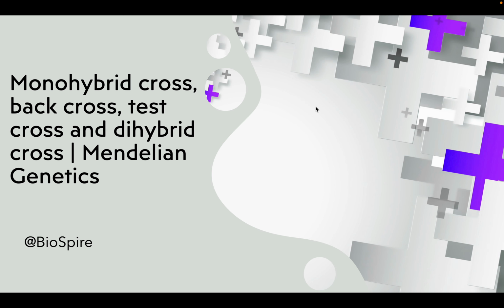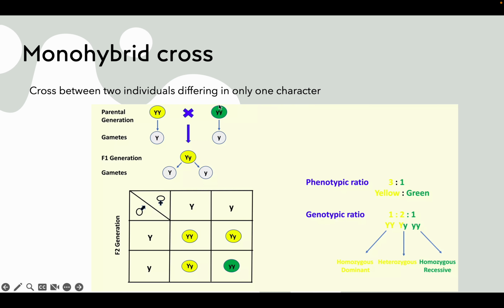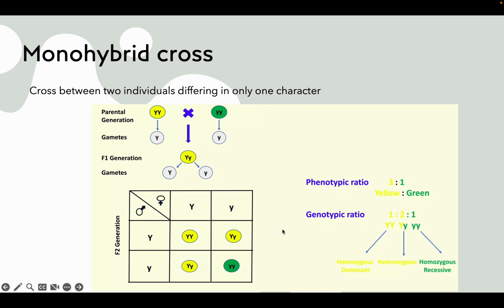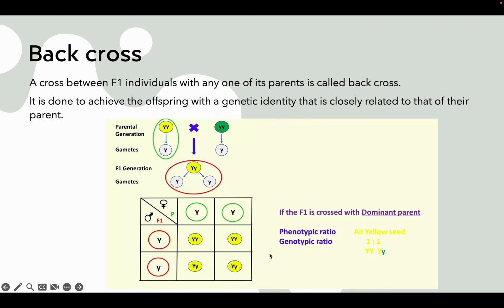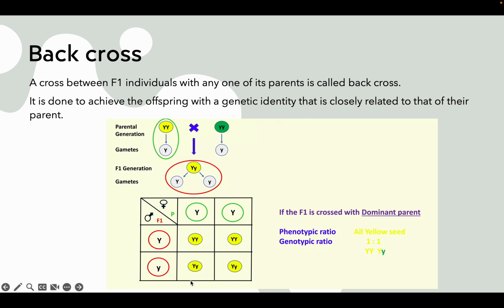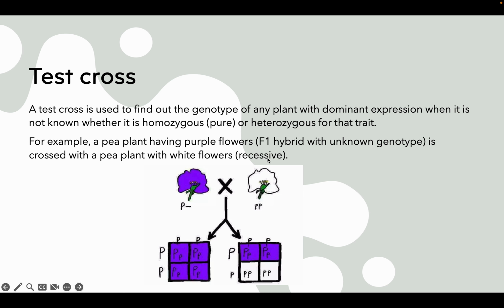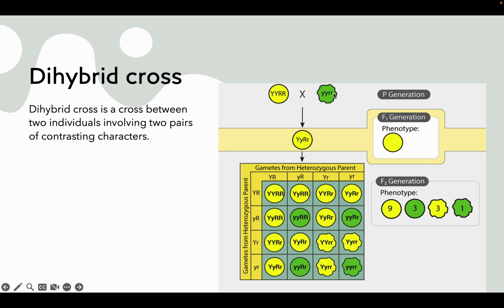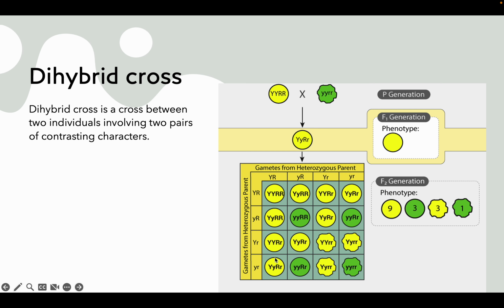Genetics | Mendelian Inheritance | Monohybrid Cross, Back Cross, Test Cross, Dihybrid Cross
A monohybrid cross is defined as the cross happening in the F1 generation offspring of parents differing in one trait only. The phenotypic ratio is 3:1 and the genotypic ratio is 1:2:1

Back cross: A cross between F1 individuals with any one of its parents is called back cross. It is done to achieve the offspring with a genetic identity that is closely related to that of their parent.

A test cross is used to find out the genotype of any plant with dominant expression when it is not known whether it is homozygous (pure) or heterozygous for that trait. For example, a pea plant having purple flowers (F1 hybrid with unknown genotype) is crossed with a pea plant with white flowers (recessive).

A dihybrid cross is a cross happens F1 generation offspring of differing in two traits. The phenotypic ratio is 9:3:3:1.